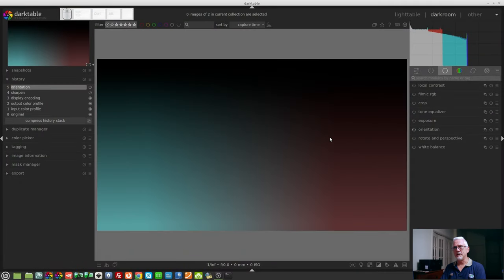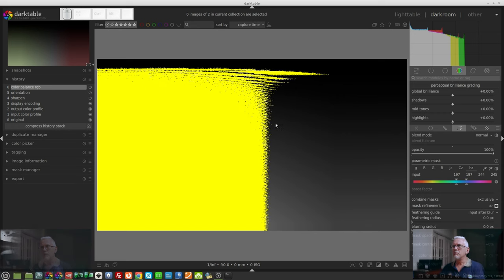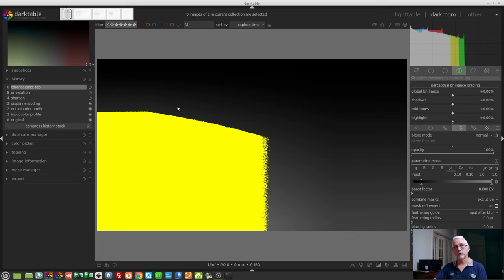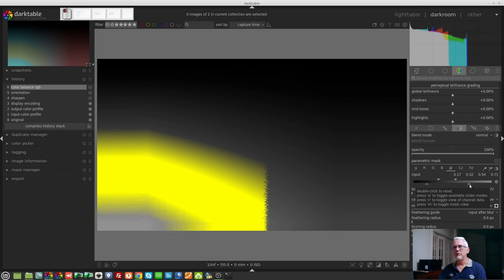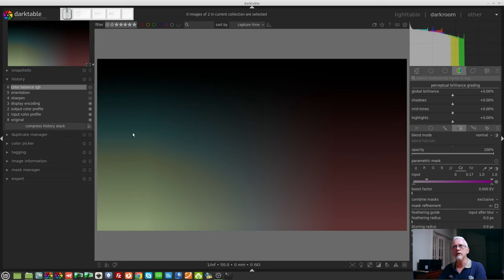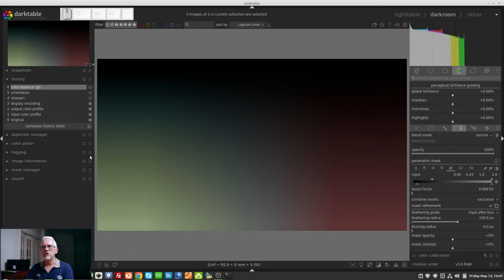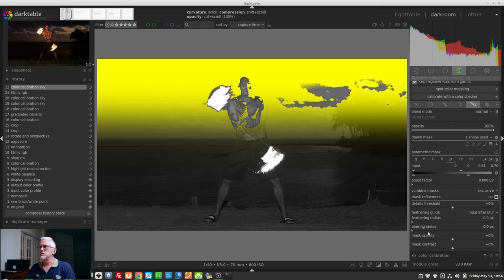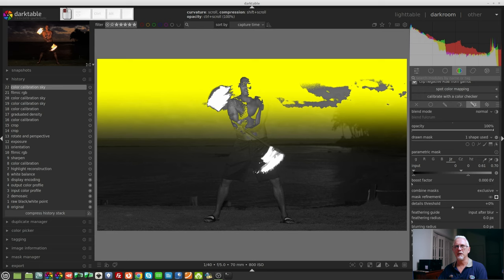darktable ep 111 - Masks (part 3 - mask transitions)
In this episode, we look at how you can create transitions in your darktable masks.

Davide Moltisanti, Clayton Casciato, Peter Flohrer,  Steve Ansell, Frank Jäger, Ferg, Jorge Creixell, Rob van Esseveld, Erik Oksanen , David Staves, Gitte, Chris AtLee, Jürgen Bauer, Bill Nicholson, Rudolfs